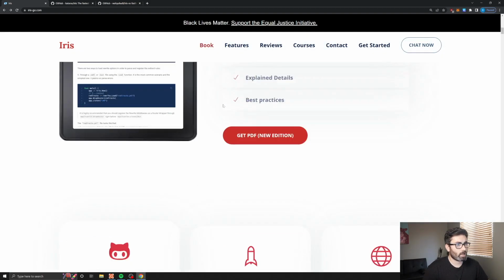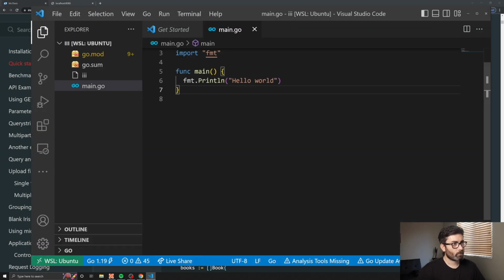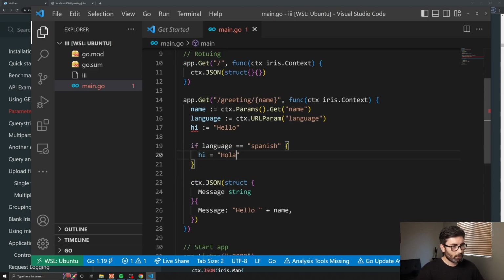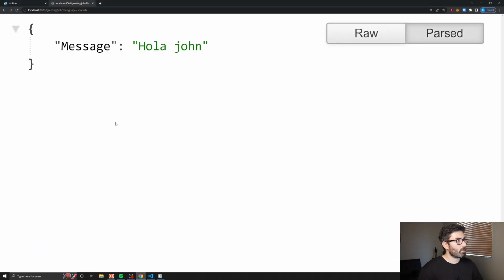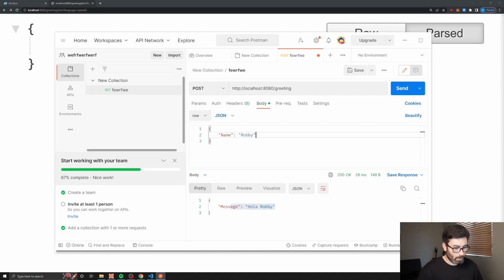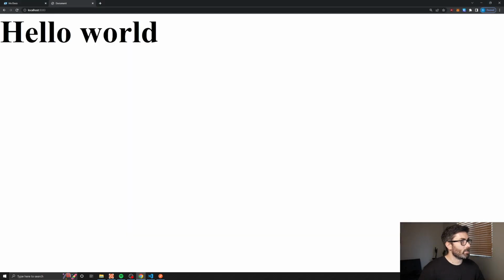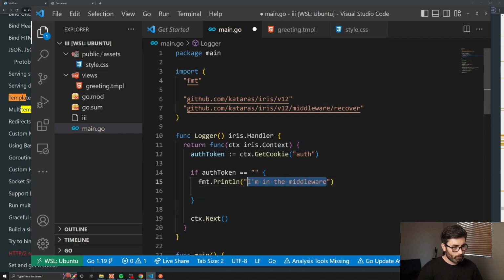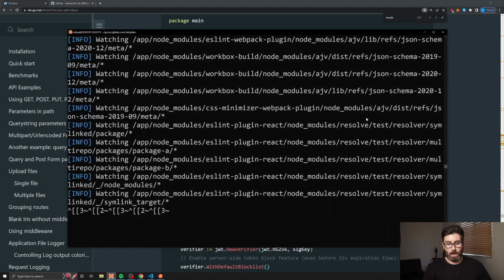The fastest go web framework out there? Getting started with Iris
In this video we get started with Iris, the fastest http/2 web framework. How does it stack up to the others?